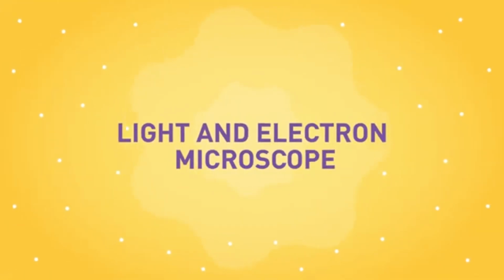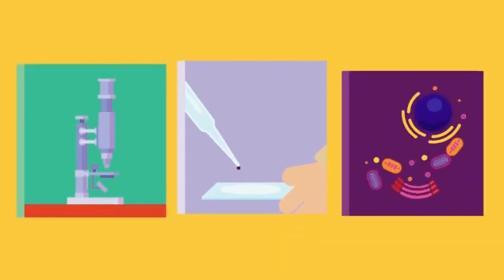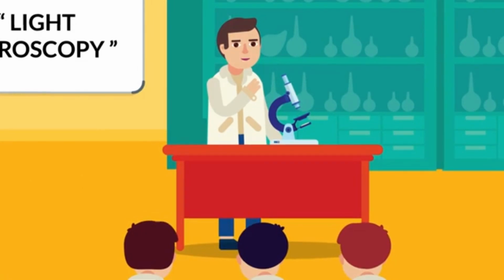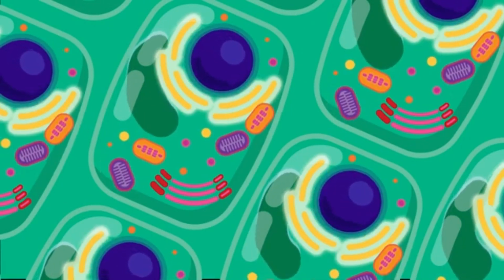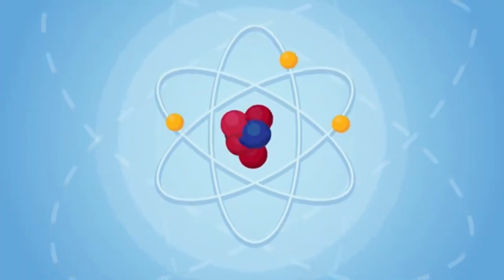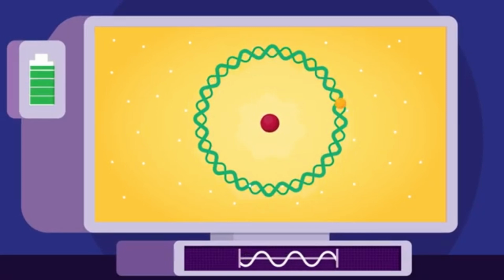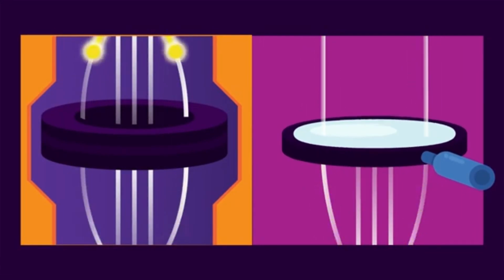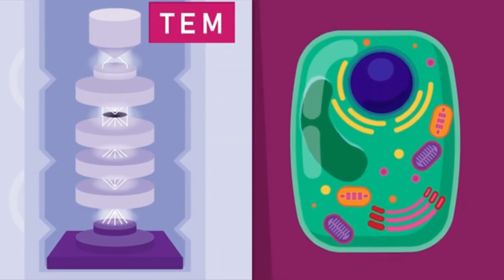Light and Electron microscope